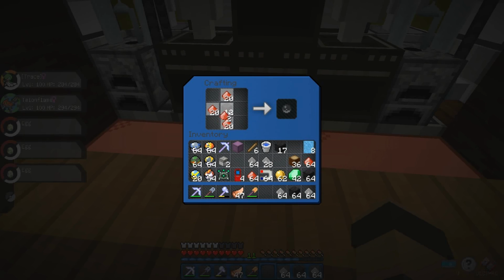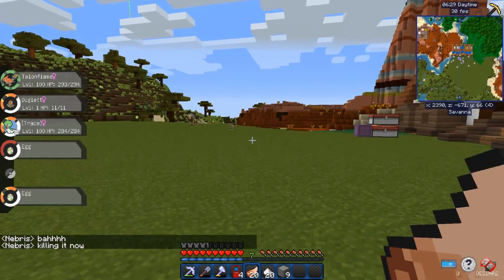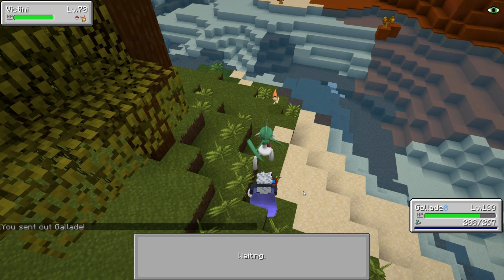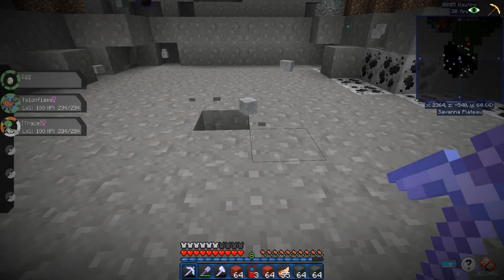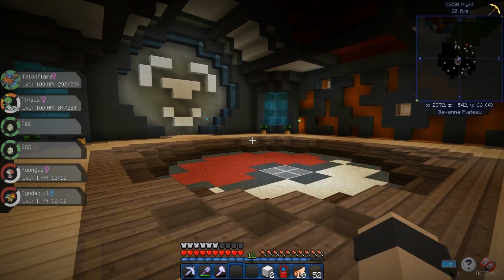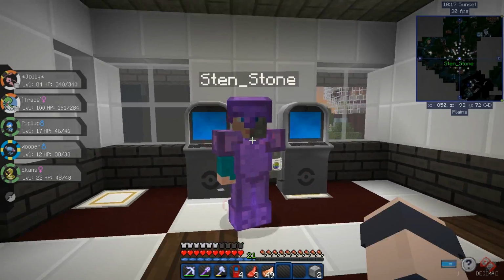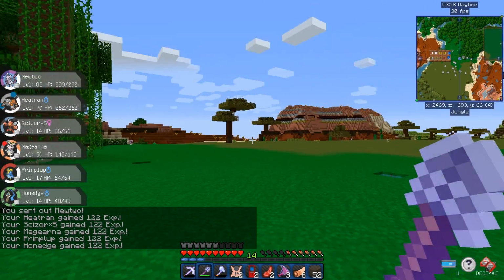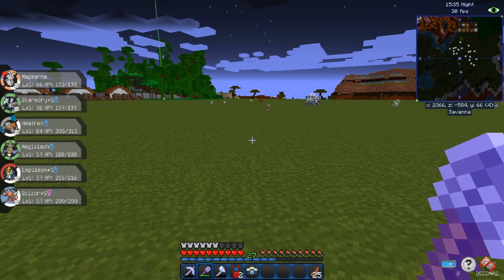Pixelmon: Let's Go! #25: Steel Team Six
Minecraft modded. In this series, we are going to check out one of Minecraft's most unique mods, Pixelmon, which combines gameplay aspects of Pokemon with Minecraft. VintageBeef has started up a Pixelmon server for a bunch of his buddies to train and compete together to become the top Pixelmon trainer.

Tips and tricks are welcome in the comments. I don't know most of the details surrounding Pixelmon, but I am aware of some of the combat strategy used in Pokemon games.